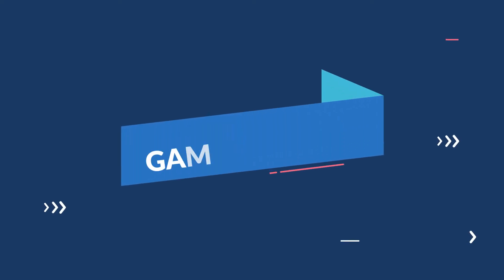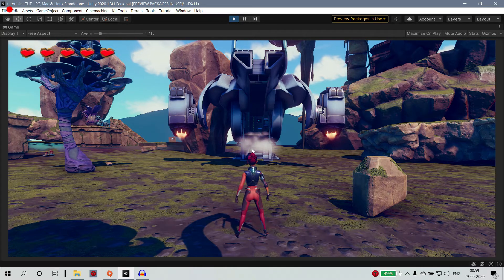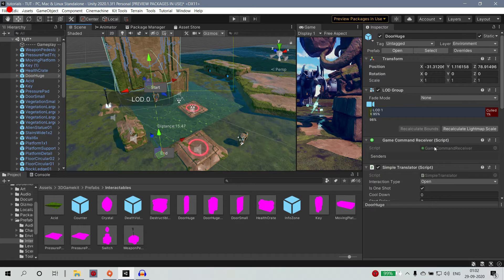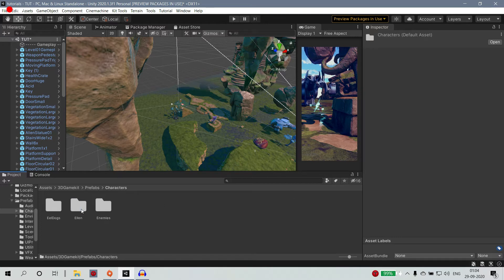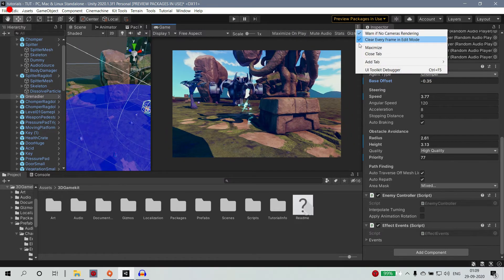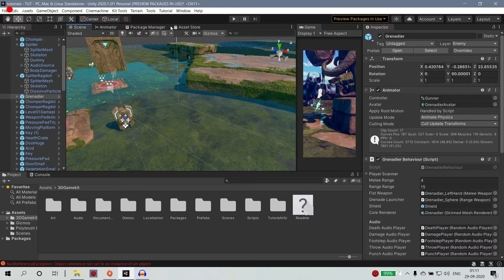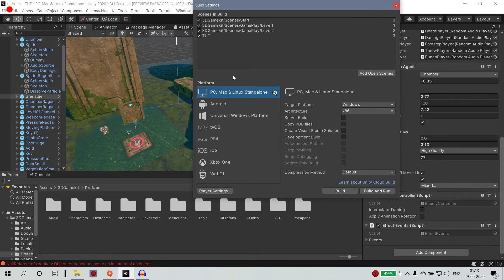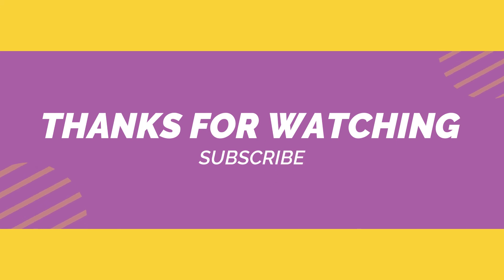How To Create a Game Without Using Code in Tamil | 3D Game Kit Implementation | Part 2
This is just the example guys so create your own game and level using your creativity.
Sorry for the crappy sound in the  video

Share your comments in comment section
and if you have any doubt please let me know i will surely clarify

how to create a game without coding in telugu,
how to create a game without coding in tamil.